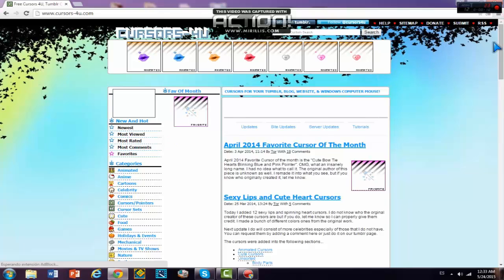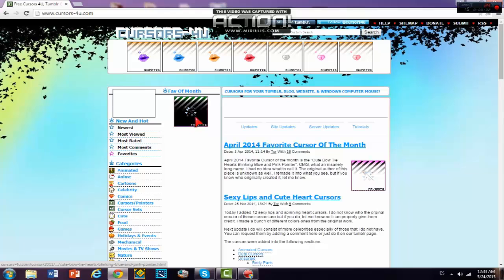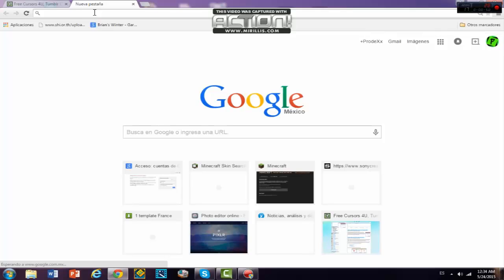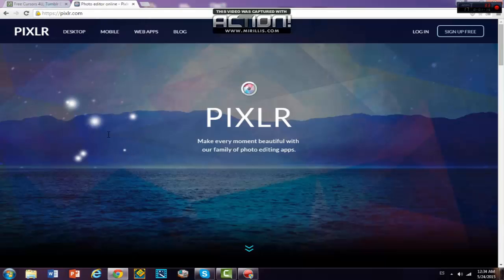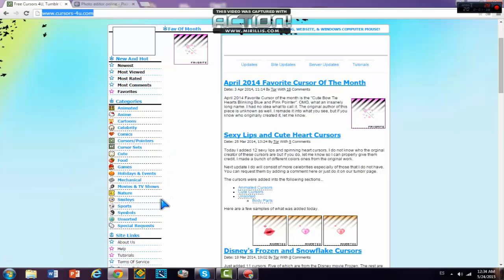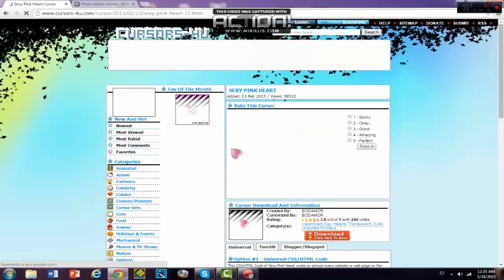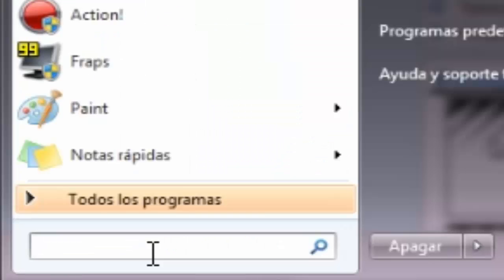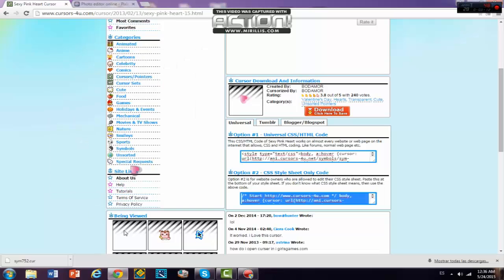How To Get Your Own Cursor for FREE!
let me know if you want a video on how to animate your cursor

xoxo, Fernanda